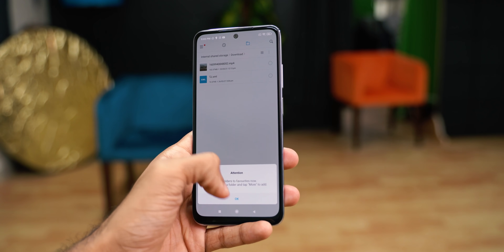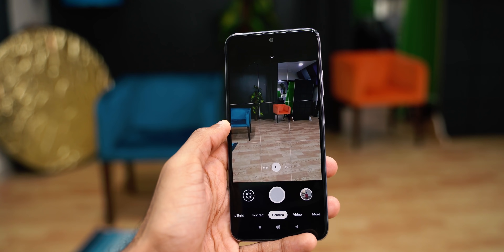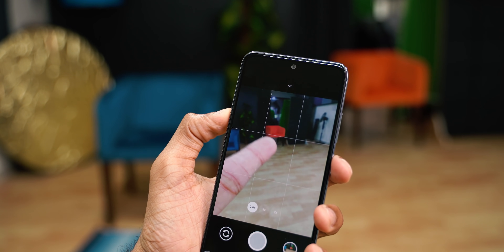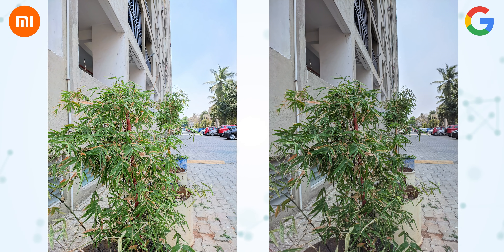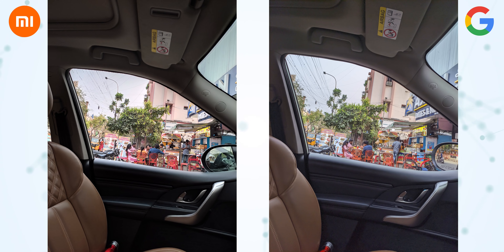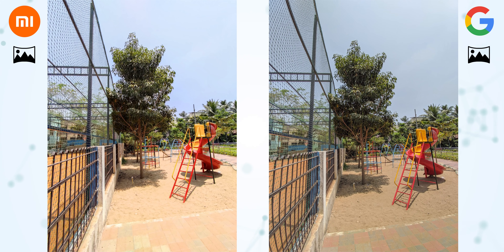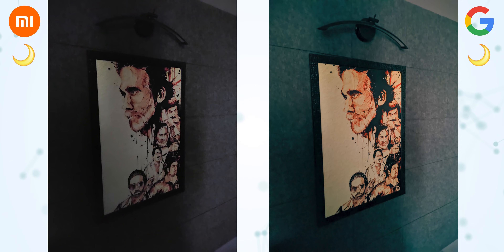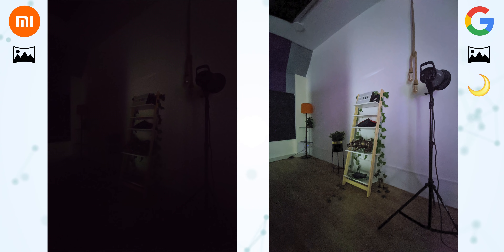Redmi Note 10 Google Camera vs Stock Camera + GCam Installation!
Redmi Note 10 GCam vs Stock Cam + APK Download, Installation, Configuration

► DOWNLOAD LINKS

Redmi Note 10 - To Be Updated

Topics:

- GCam Night Sight
- GCam Portraits
- GCam Selfies
- Google Camera vs Stock Camera Photos